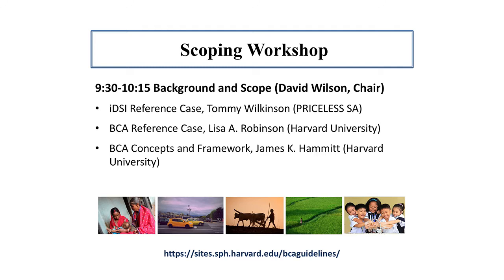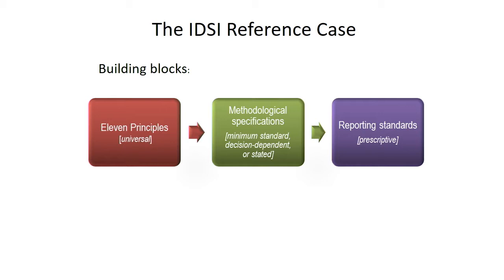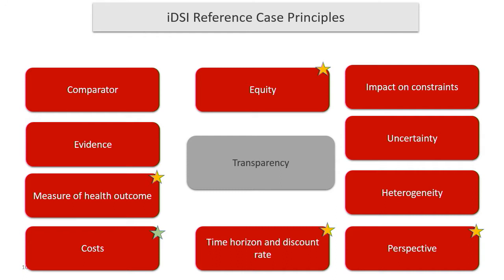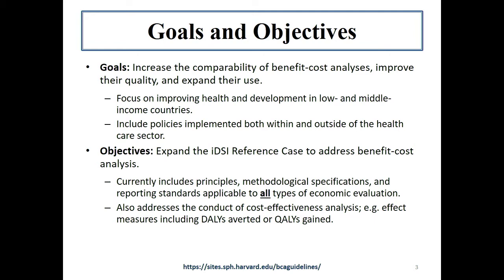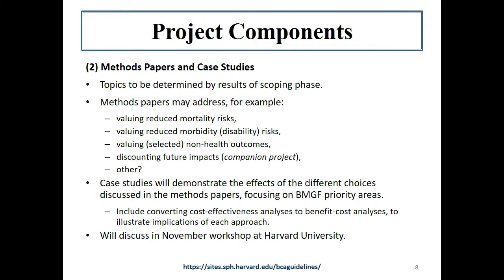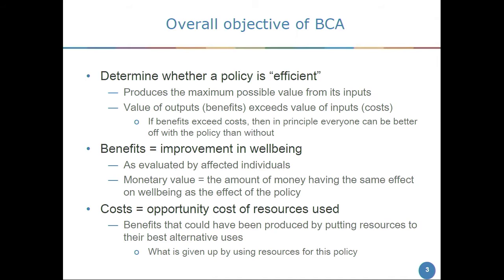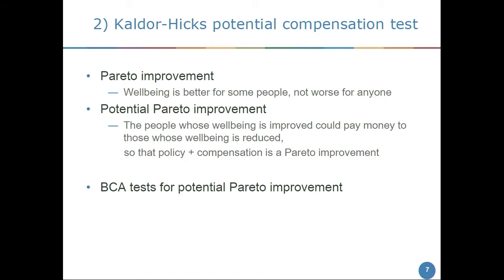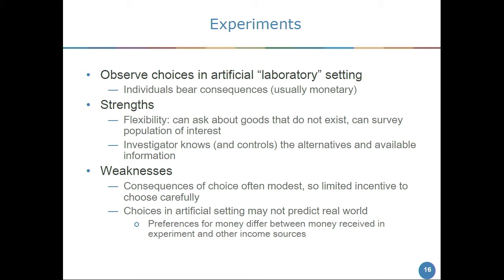BCA Scoping Workshop (May 11, 2017) - Session 2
The second of five videos in a one-day workshop discussing the scope of the benefit-cost analysis guidelines project, including current practices, barriers to its conduct, and key challenges to be addressed.

In this session:
Background and Scope (David Wilson, Chair)
•  BCA Reference Case, Lisa A. Robinson (Harvard University)
•  iDSI Reference Case, Tommy Wilkinson (PRICELESS SA)
•  BCA Concepts and Framework, James K. Hammitt (Harvard University)